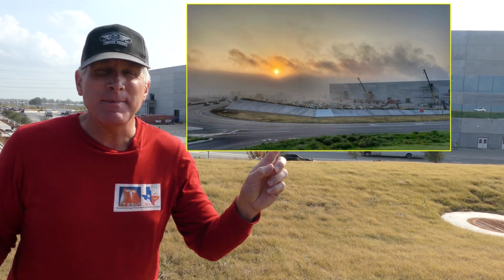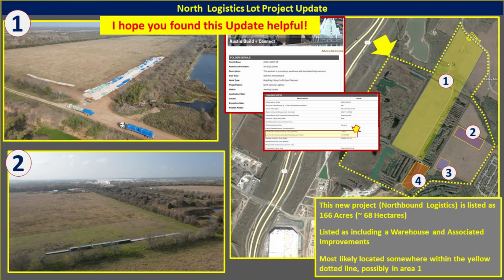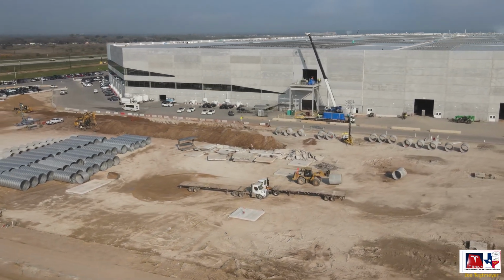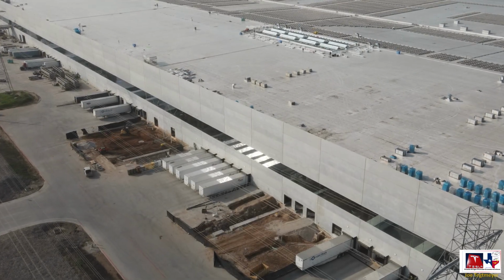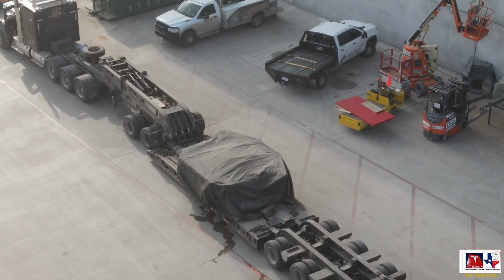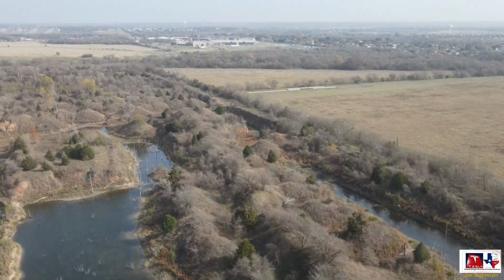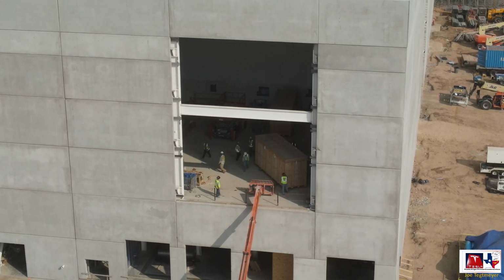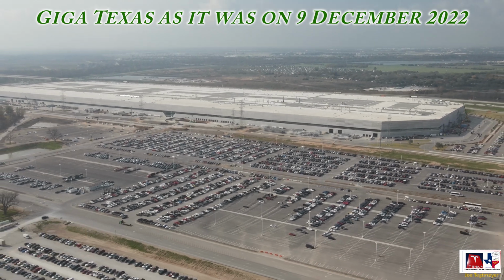9K Giga Press Parts & New Construction! 9 December 2022 Giga Texas Construction Update (10:15AM)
Gigafactory Texas on 9 December 2022! This is where Model Y’s are built and soon Cyber Truck production will start!

Today started off with a foggy sunrise followed by dense fog over the site for about 3 hours before I was able to get the drone in the air. During the time I was waiting for the fog to clear, I had the chance to talk to truck drivers and some construction workers and learned a lot of very interesting new information.

First, Tesla is creating a Giga Texas transportation capability by hiring their own truck drivers for new car pickup and deliveries off-site. They already have three hired and are actively hiring more right now. I cannot say for sure if the Tesla Semi will be used, but I think it is highly likely.

Second, the west Support Facility (in-construction now, located across the highway and covered in-depth on my 7 Dec video), is the permanent new car staging and transportation yard. This site will be enormous and is multiple times larger than the existing east side lot!

Timestamps:
Intro discussion of foggy sunrise: 0:06 to 0:31
Intro discussion about Giga Texas hiring truck drivers: 0:32 to 1:36
Intro discussion of the 9K Giga Press parts delivery: 1:37 to 2:44
Intro discussion of changes at the North Logistics Lot: 2:45 to 4:46
Drone flight footage & infographics: 4:52 to 30:36

In the video introduction, I show you some interesting and beautiful images of a sunrise over foggy Giga Texas! Very unique to see something like this here! Also, I talk about my meeting with one of the contracted truck drivers and learned about the current effort by Tesla to hire their own vehicle transport drivers!

Perhaps the most anticipated item I discuss in the intro is the apparent arrival of some parts for the 9,000-ton IDRA Giga Press. Two very heavy Semi-trucks and trailers were at the northeast corner of the casting machine section, having just unloaded some extremely heavy items. On one of the trucks, a large component covered in black vinyl is the right shape and size to be one of the ends of the Giga Press. If this is accurate, we are now seeing the assembly of this Cybertruck Giga Press.

Finally, I discuss recent changes at the new construction site located on the far north, including a new staging area with materials already present and more actively being delivered this morning. This project is a 166-acre section listed on the permit as the North Logistics Lot and Warehouse.

Here are a few more items you'll see in the video today:
On the west side of General Assembly, crews were removing the temporary fill panels on some of the receiving doors! These were originally constructed and then filled with temporary concrete panels, and now many are being removed as part of the planned future expansion. This continues the trend of adding receiving doors.
On the southeast of stamping, we see another very large piece of the AIRD stamping press has arrived, and the gantry crane was used to lift it onto a Self-Propelled Modular Transporter (SPMT). This will be moved soon into the south end of stamping extension for assembly inside on a newly completed isolation foundation.
The east parking supercharger assembly and installation is progressing quickly, with most of the 32 in-place and electricians at work completing the connections. Based on previous supercharger installation work, I estimate these will be operational in about 2 more weeks, and certainly by the end of the year.
Cathode plant foundation footings have expanded, now a second line on the east side and a new one on the north end. A dense section of concrete piers has been constructed and it appears to be expanding further to the north. An interesting thing about the footings appears to be multiple types of designs being used, with some flush with the grade and others deep under the grade with a smaller projection in the center raising up to the grade.

Be sure to check out additional Texas Gigafactory footage on these channels:
@Jeff Roberts
@Brad Sloan

Primary song is “Proctor” by Topher Mohr, and the ending song is “Mr. Sunny Face” by Wayne Jones

Drones used are DJI Mavic Mini, Mini 2 and Mavic Air 2.